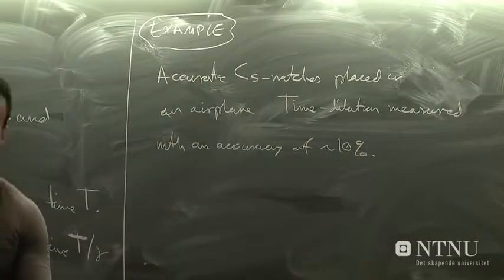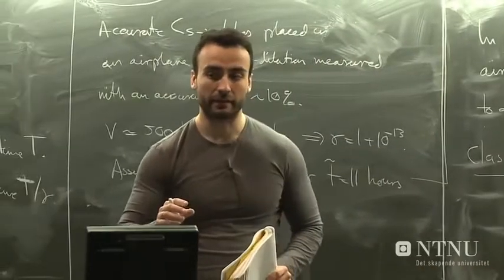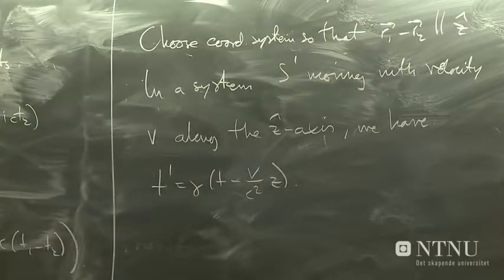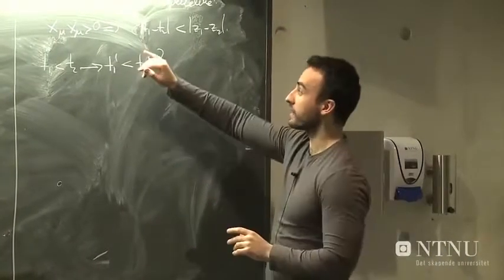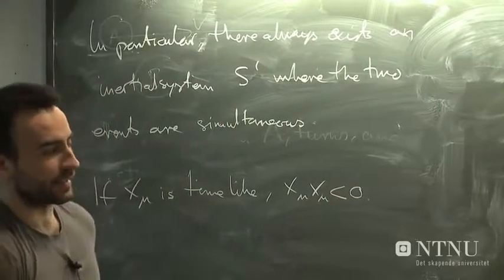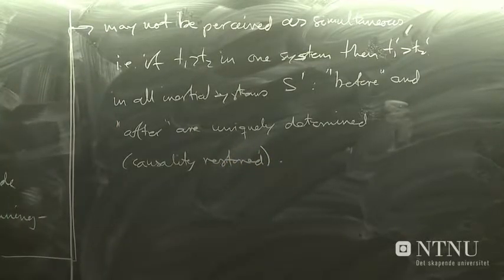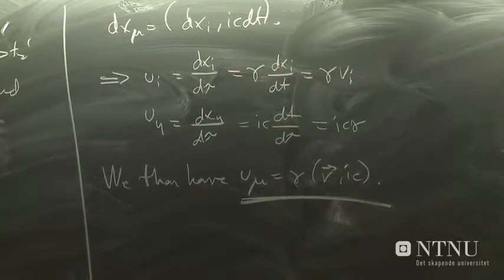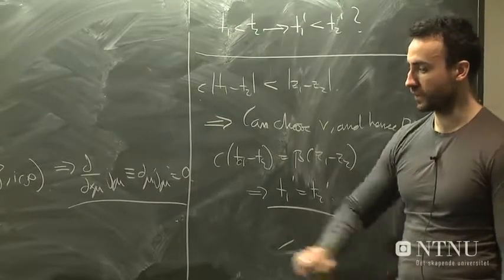Classical Mechanics lecture 38 Time dilation and length contraction Part 2 - Jacob Linder